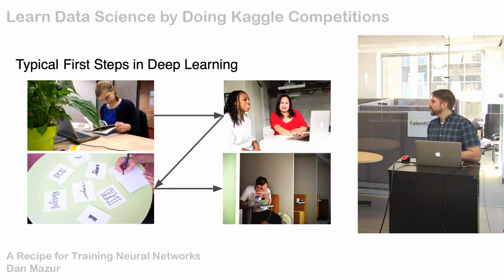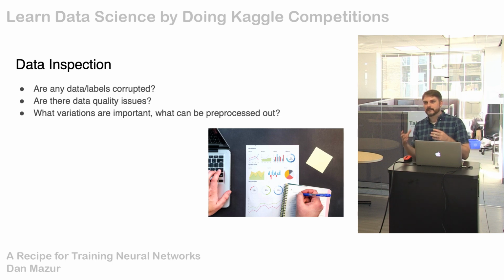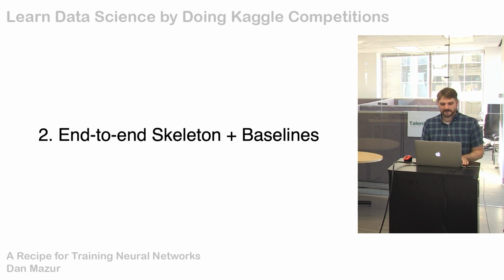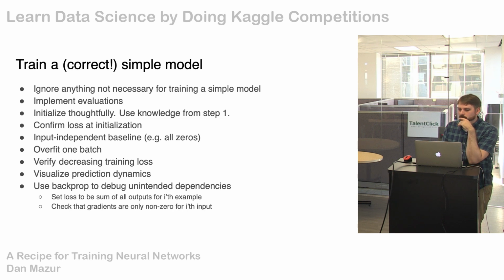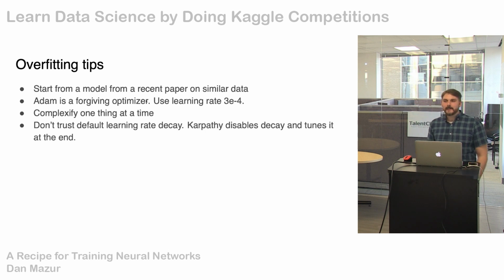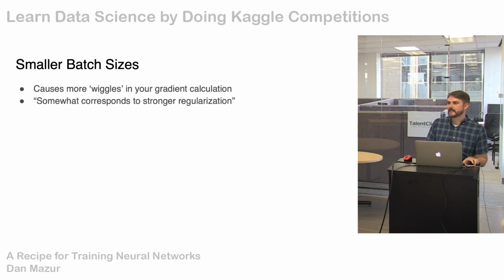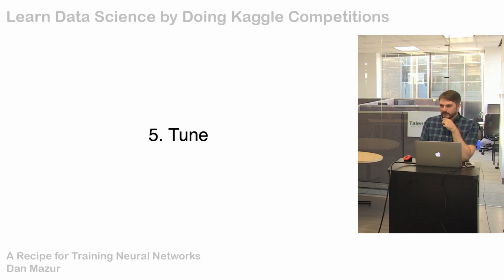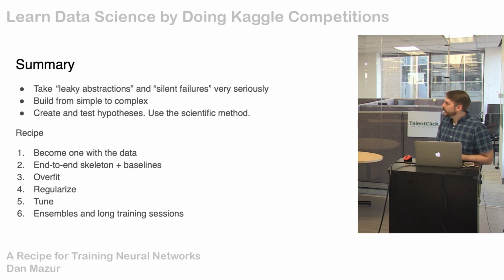Kaggle Meetup: A Recipe for Training Neural Networks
A presentation and group discussion of the excellent blog post "A Recipe for Training Neural Networks" by Andrej Karpathy. (link below)

Presenter: Dan Mazur